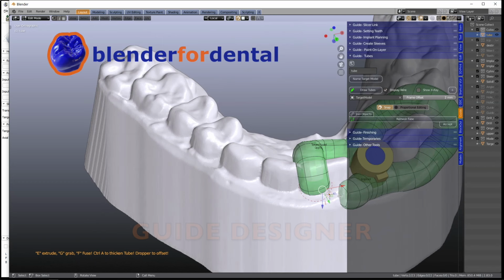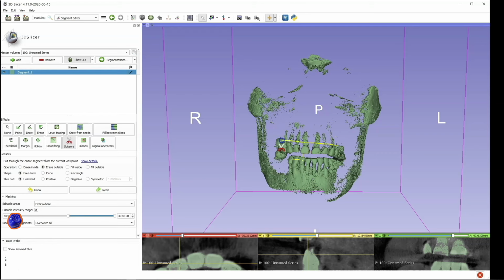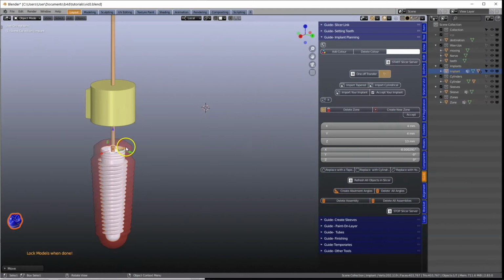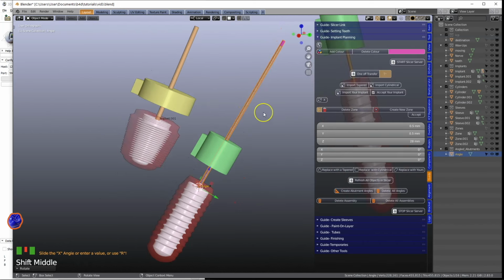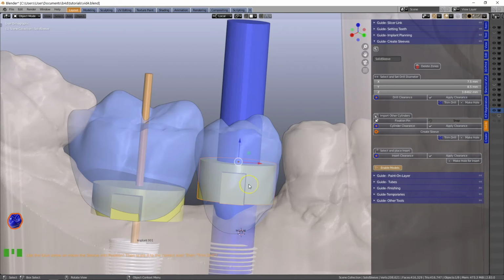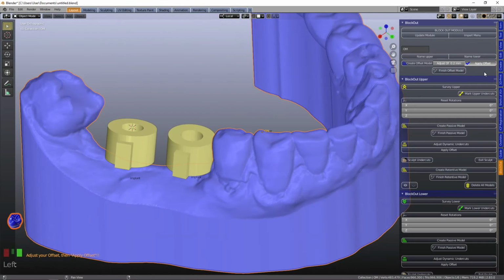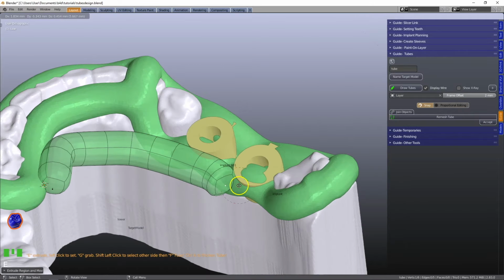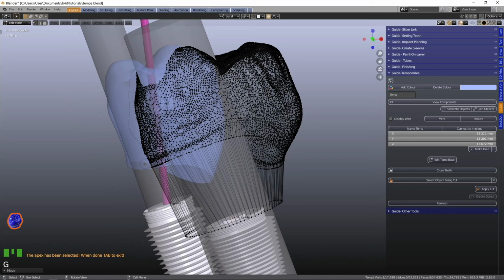GUIDE DESIGNER - feature video HD 1080p